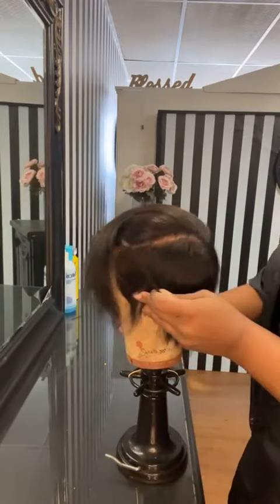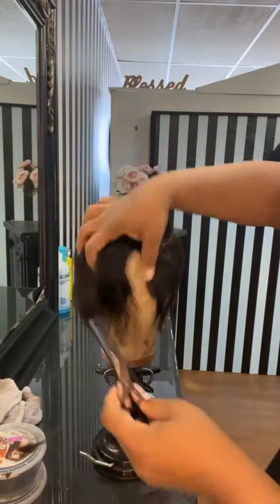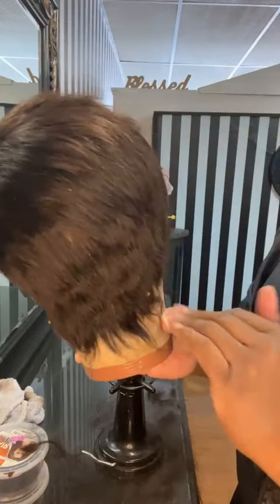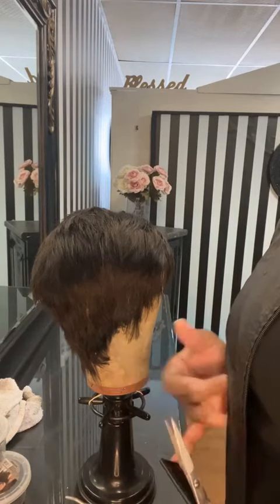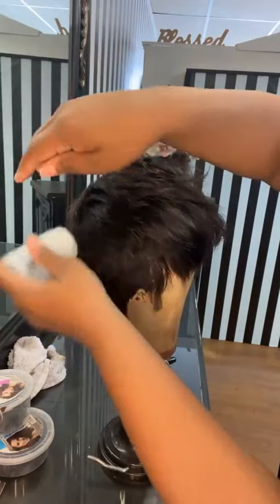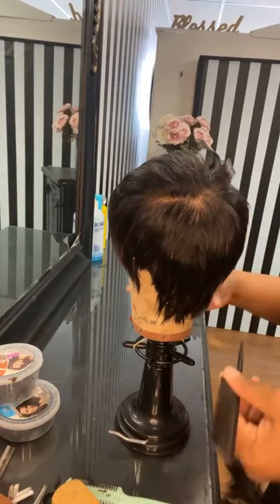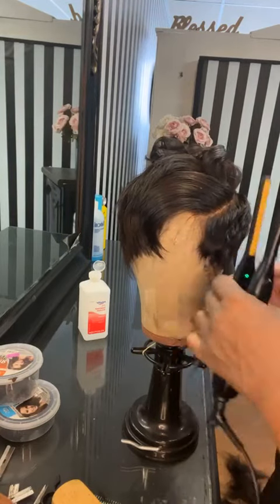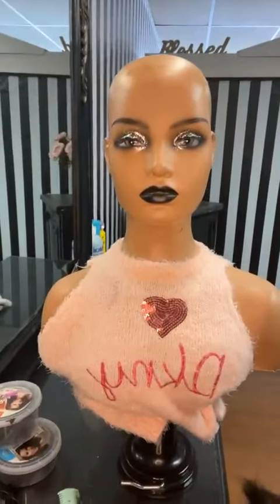Precision Cut & Style Wigs Hair | Short Layers Haircut Tutorial with Razor and Scissor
How to: Cut & Style Wigs Hair | Precision Haircut
Short Layers Haircut with Razor & Scissor